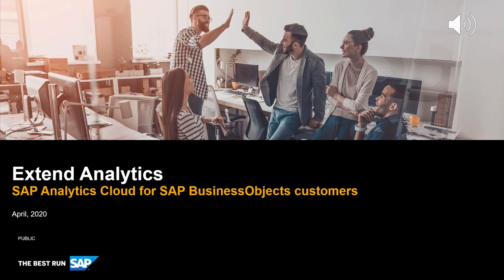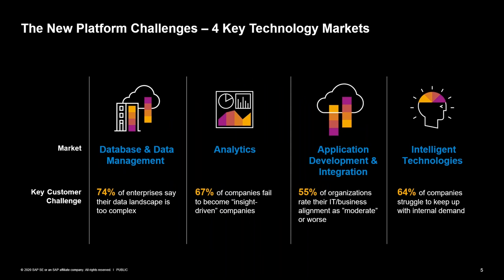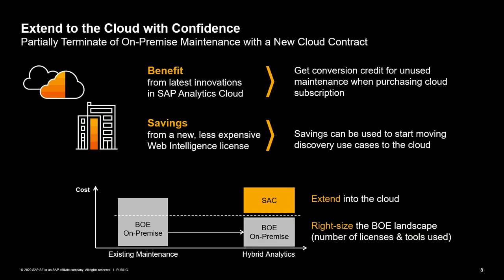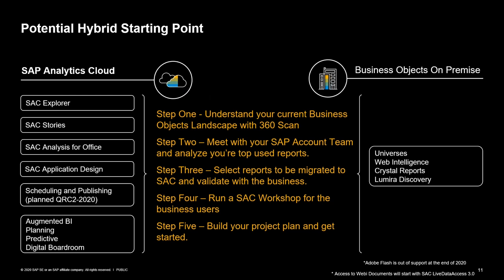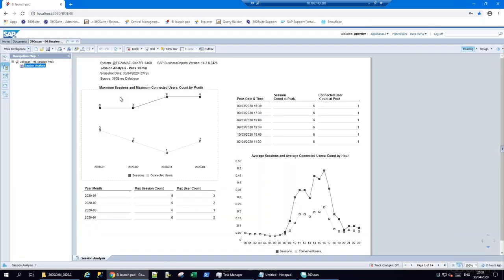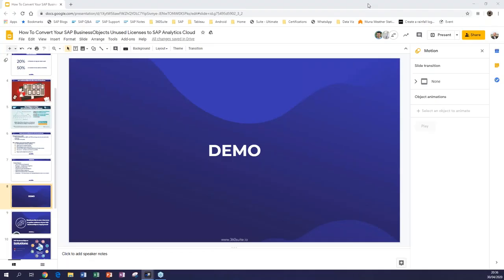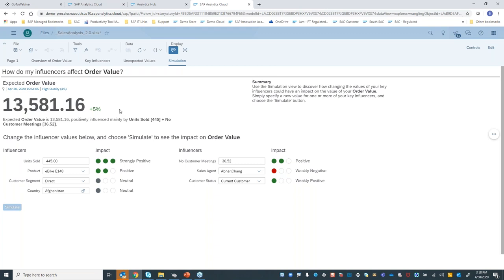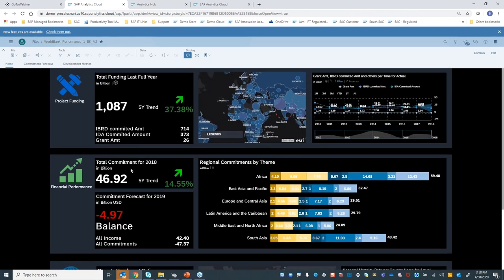How To Convert Your SAP BusinessObjects Unused Licenses to SAP Analytics Cloud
Learn how you can easily find all your SAP BusinessObjects unused licenses to apply those resources to SAP Analytics Cloud and deliver greater agility to your organization thanks to hybrid analytics.

0:32 SAP BI Strategy
22:15 Facts about your SAP BOBJ environment
25:30 360Scan demo
35:40 SAP Analytics Cloud overview
41:40 SAP Analytics Cloud demo

360Suite: Business Objects Management Solutions